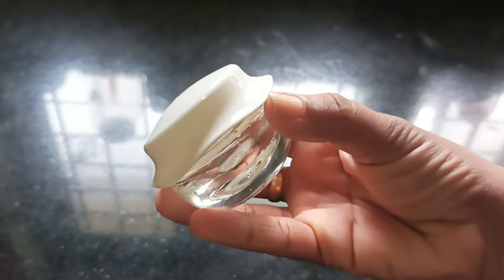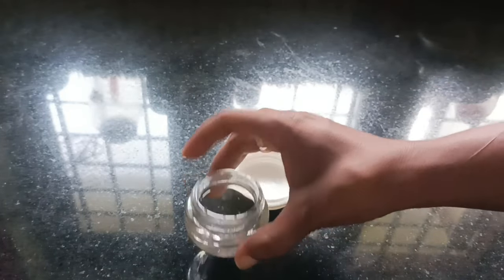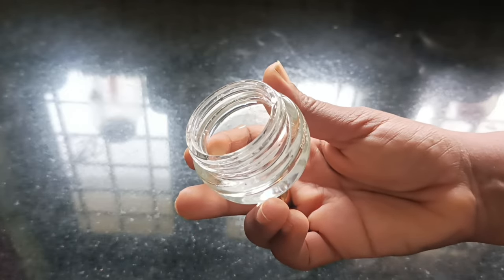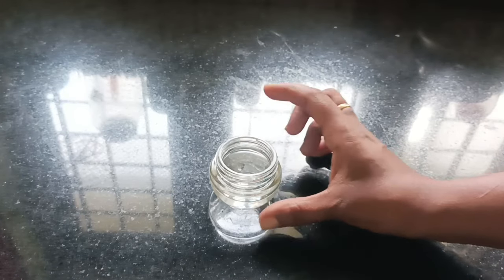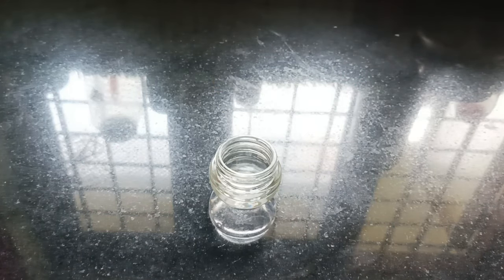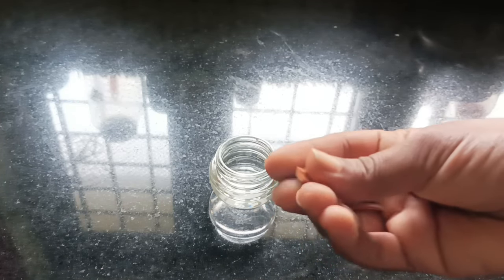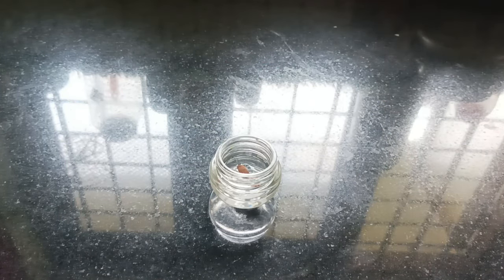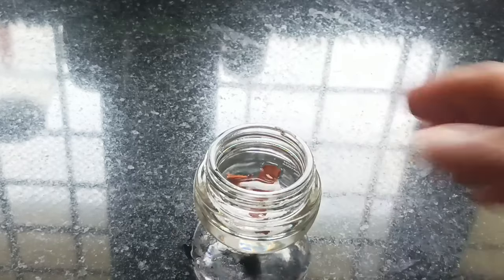യാതൊരു ചിലവുമില്ലാതെ ദീപം തയ്യാറാക്കാം